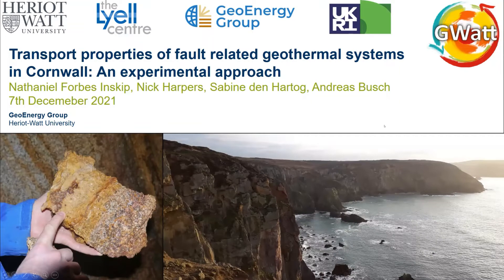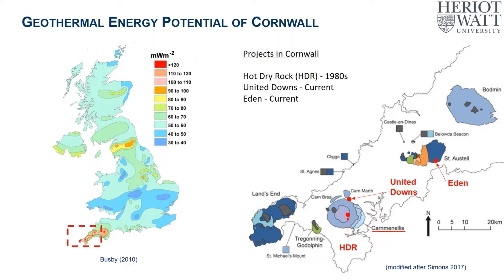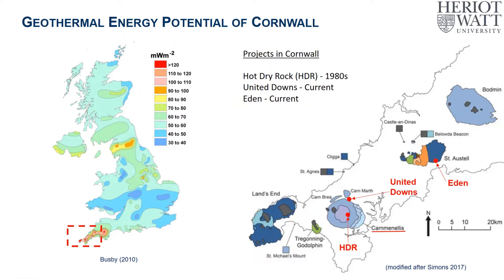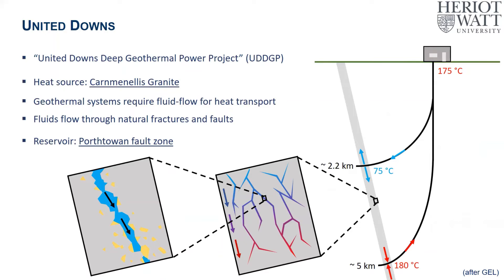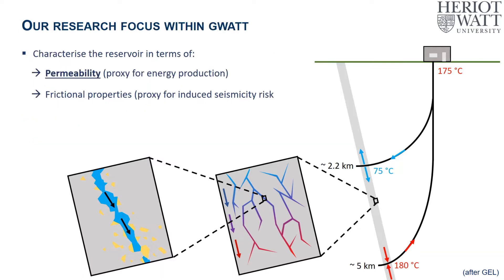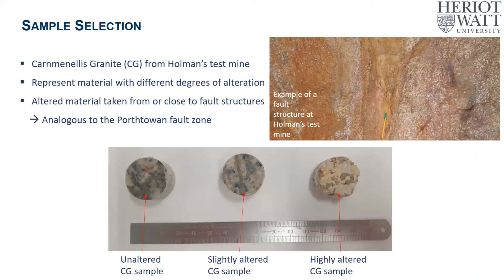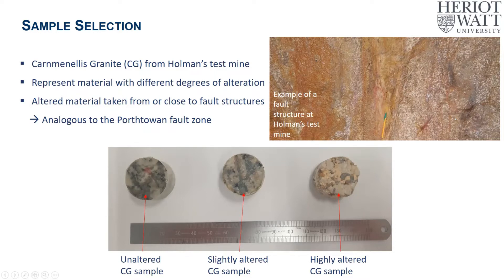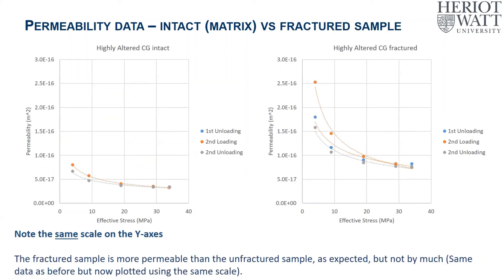MSL Seminars - 07-12-2021 - Nathaniel Forbes Inskip (Heriot-Watt University, UK)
Nathaniel Forbes Inskip (Heriot-Watt University, UK): Transport properties of fault related geothermal systems in Cornwall: An experimental approach

The Multi-Scale Laboratories (MSL) is a network of world-class experimental laboratories that are part of the European Plate Observing System (EPOS) The areas of expertise in these labs range from high pressure-temperature rock, fault mechanics and rock physics, to electron microscopy, micro-beam analysis, analogue (tectonic and geodynamic) modelling, and paleomagnetic studies.

The seminars will consist of a series of online meetings planned to take place every second Tuesday of the month at 16:00 CEST/CET. Please register first, which can be done in less than a minute by filling in this online form You will receive the link to the meetings and timely reminders after completing the form.